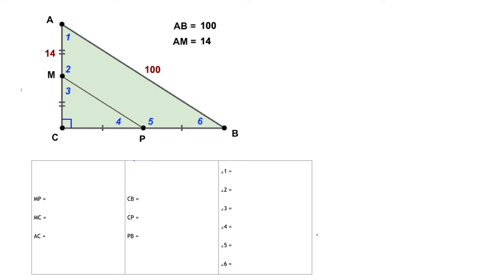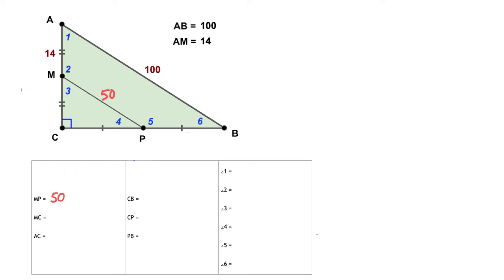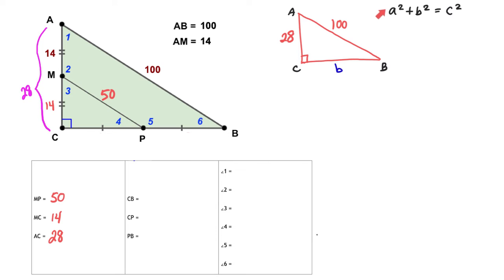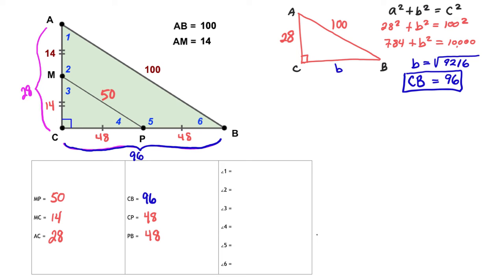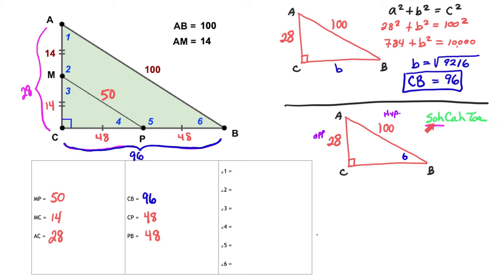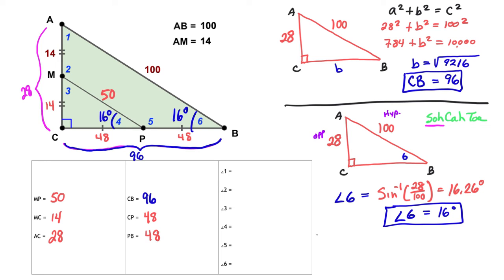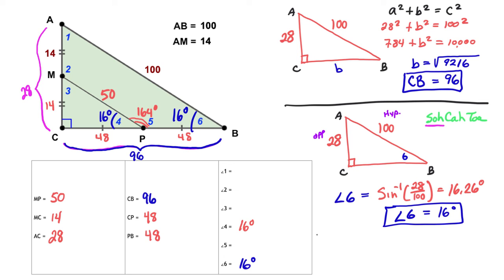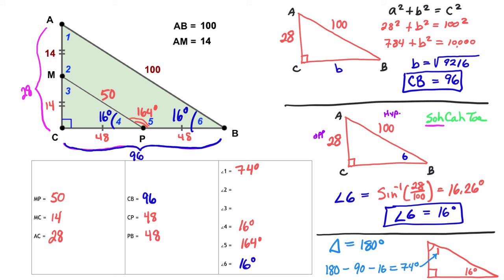Midsegment Theorem Question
This video walks through how to find parts of a midsegment drawn triangle. It incorporates Pythagorean theorem, trigonometry (sine, cosine, and tangent), and 180° in a triangle.